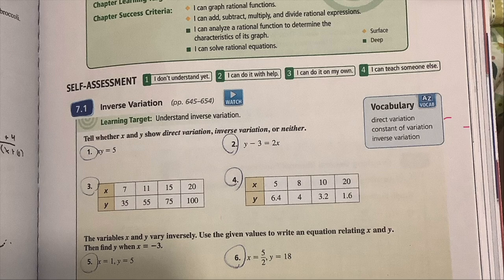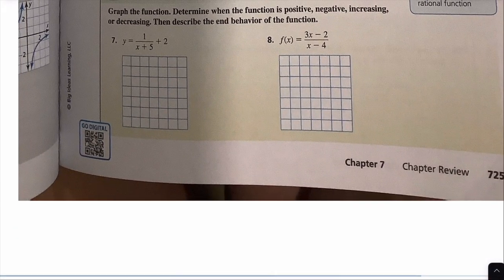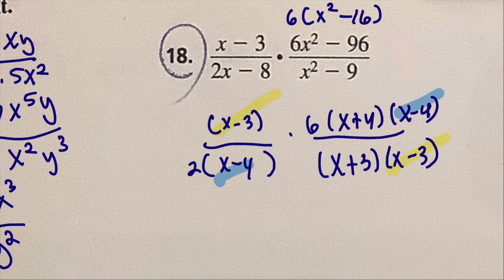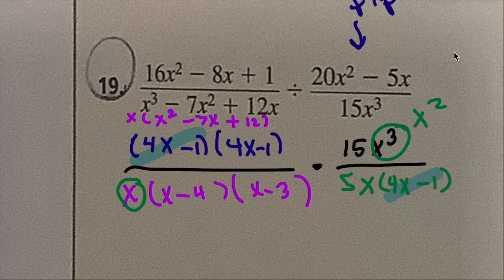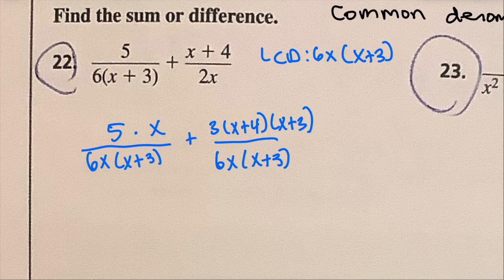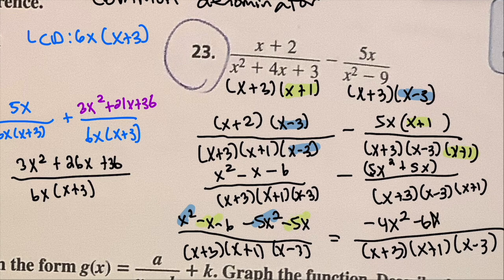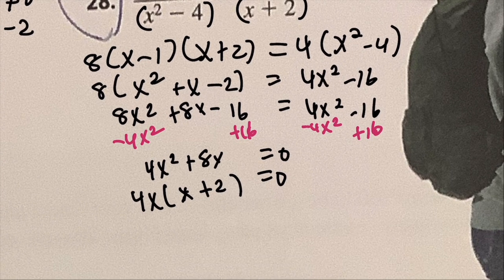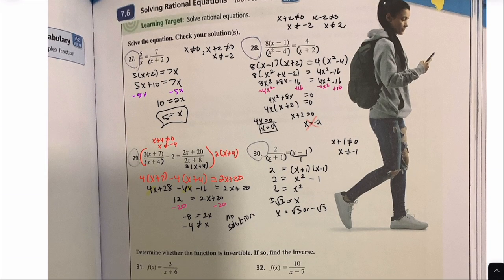Ch 7 Review of Rational Functions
Direct and inverse variations
Multiplying and dividing rational functions
Adding and subtracting rational functions